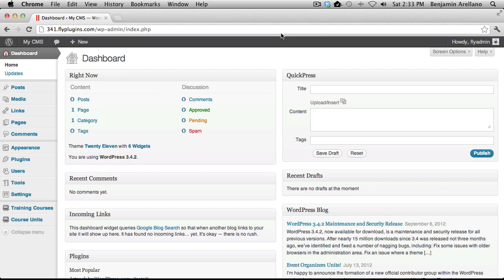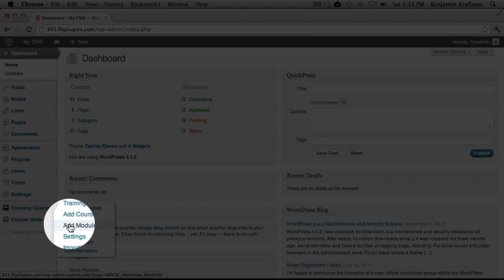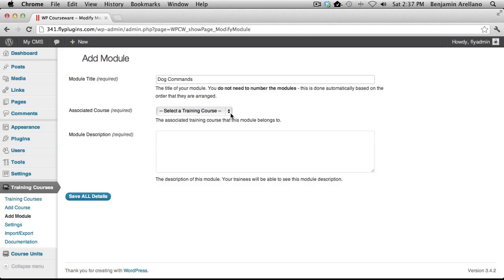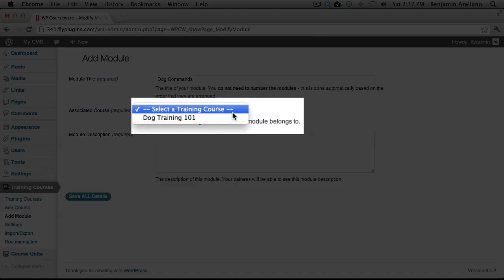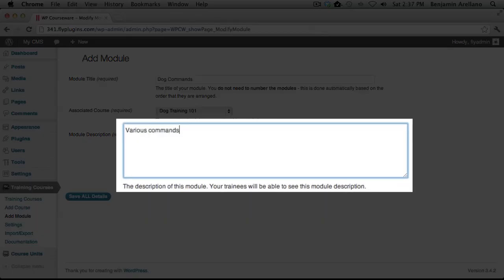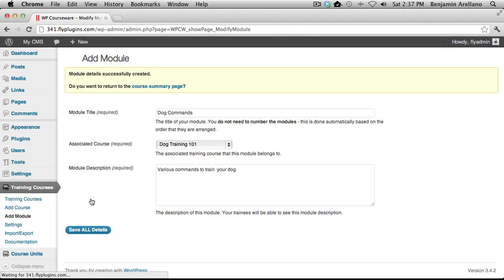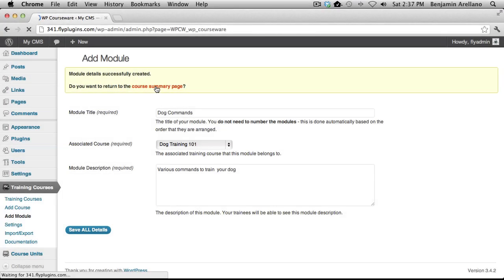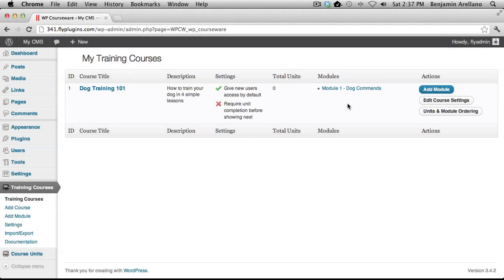WP Courseware - How to create a new module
How to create a new module with WP Courseware